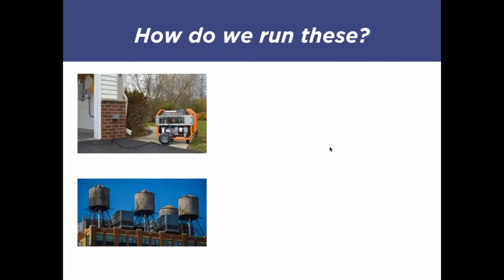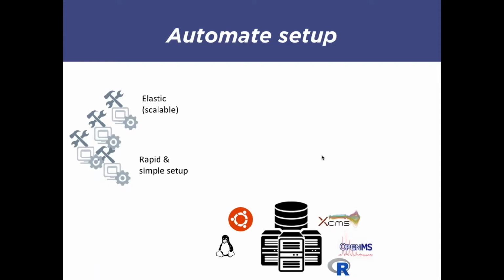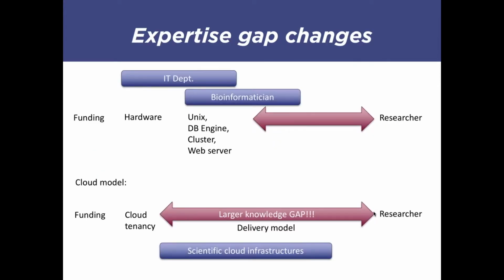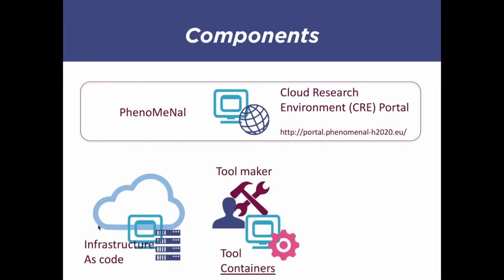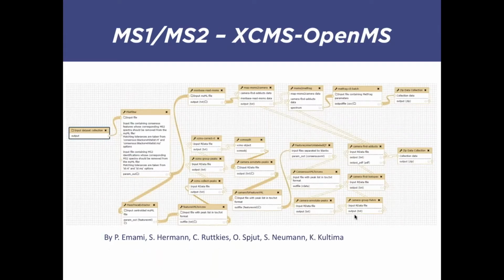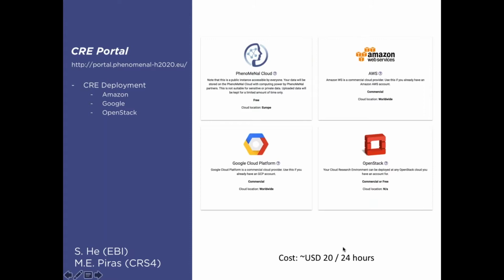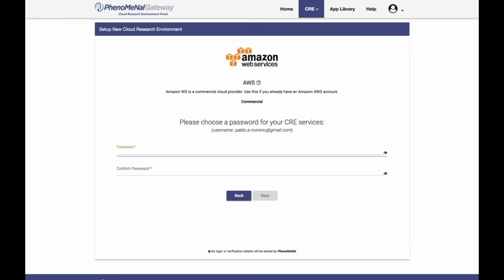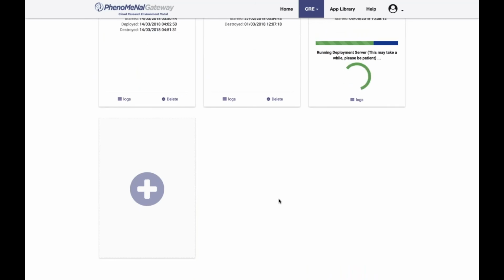Getting started with PhenoMeNal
Metabolomics data analysis is hampered by the lack of bioinformatics resources in many institutions and is complicated by the maintenance requirements and scalability of scientific software.

PhenoMeNal is an e-infrastructure for metabolomics data analysis which aims to bridge these gaps, reducing scientific software and pipelines setup complications and allowing to scale up easily and reproducibly. A PhenoMeNal Cloud Research Environment (CRE), which the user can easily create on different clouds through the PhenoMeNal Portal, provides access to more than 180 metabolomics data analysis modules which rely on state of the art software packages such as XCMS, OpenMS, MetFrag and NMRProcFlow, among others.

PhenoMeNal’s setup creates an scalable and fault-tolerant computer cluster on a cloud provider of choice, both public and private, where the user does not compete for computational resources with other users. Within their own PhenoMeNal CRE, users can interact with the data analysis modules via user friendly workflows (Galaxy, among others) or through programmatic environments. Additionally, PhenoMeNal provides a public version of the CRE, where users can test the tools and Galaxy workflow environment before deciding to create their own CRE. We will describe the infrastructure, showcase the PhenoMeNal Portal and give an overview of existing workflows and tools.

This webinar was recorded on Wednesday 6 June 2018 and was presented by Pablo Moreno. You can download the slides from this webinar in Train online.

This webinar is part of the Metabolomics data analysis in the Cloud: online training series. Find the whole series in Train online.